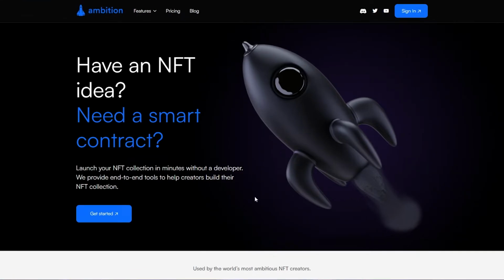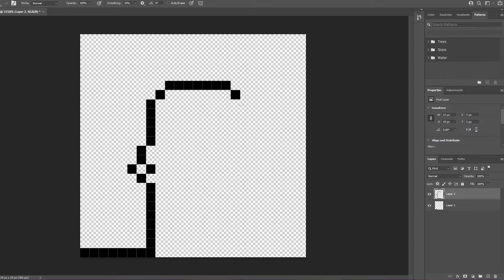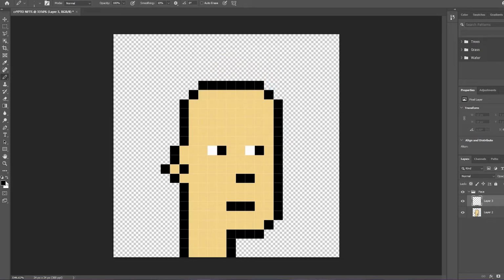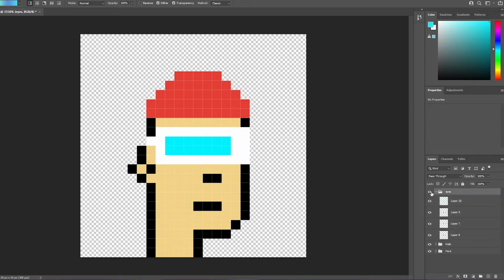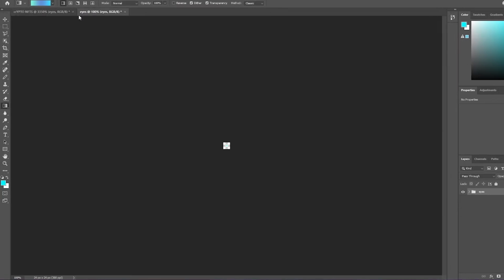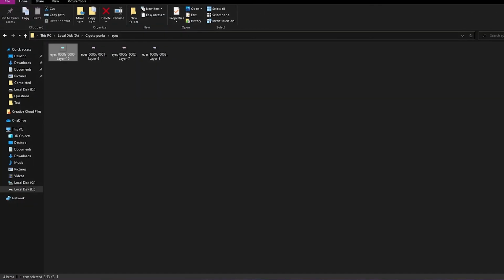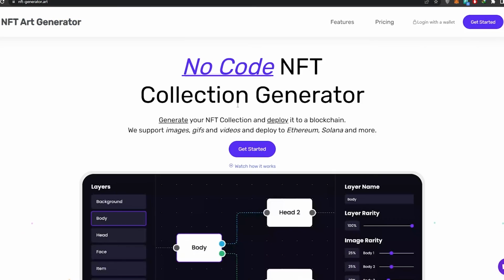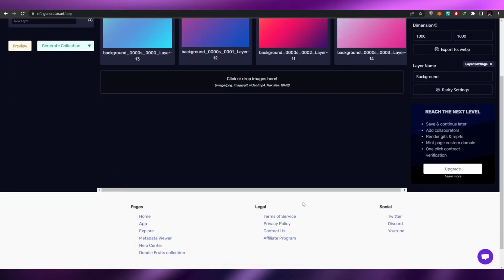How To Make An NFT Collection With No Code | Step By Step Tutorial (2025)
How To Make An NFT Collection With No Code (2025)

In this video I show you How To Make An NFT Collection With No Code. It is super easy and learn to do it in just a few minutes by following this helpful tutorial.